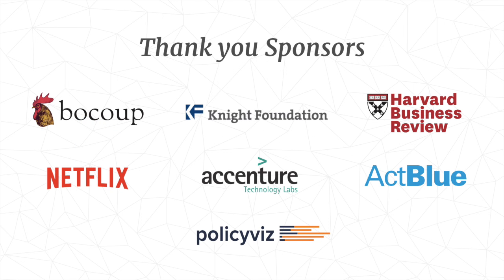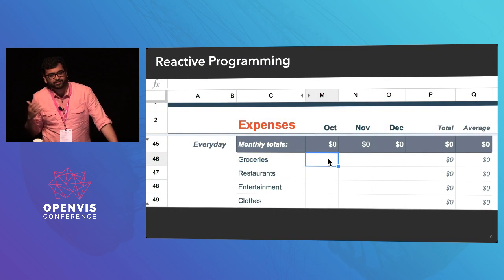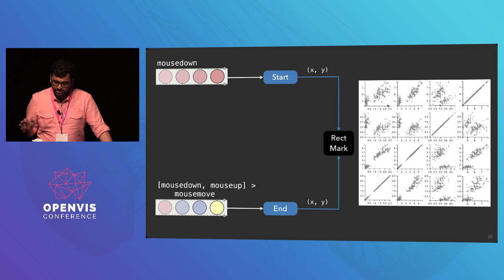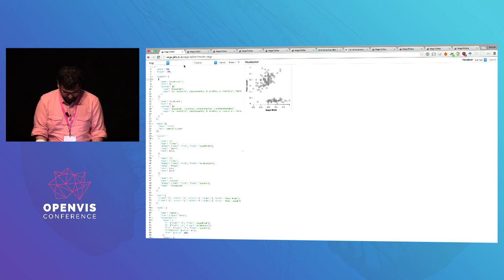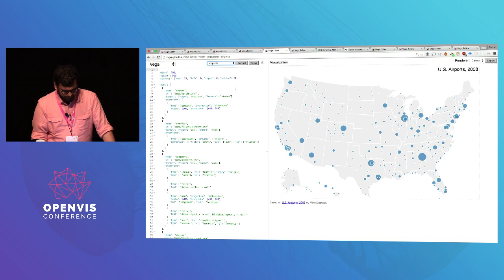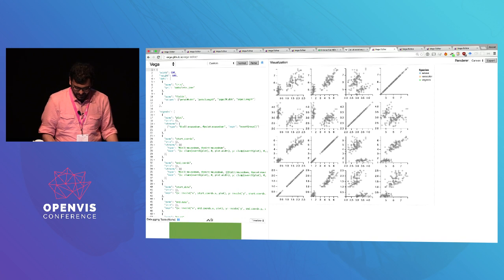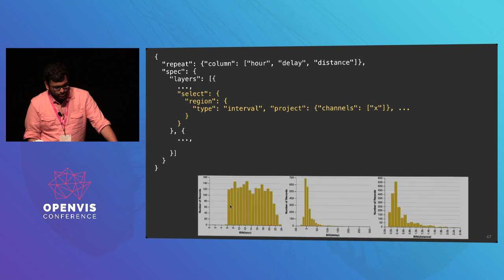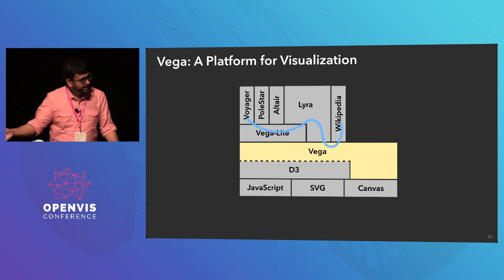Reactive Building Blocks Interactive Visualizations with Vega - Arvind Satyanarayan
OpenVis Conf
April 25th-26th, 2016

Abstract:

Vega is a visualization grammar -- a declarative format for creating and saving interactive visualization designs. Existing declarative visualization languages allow users to construct static visualizations by mapping data values to visual properties. Unfortunately, a similar process does not yet exist for interactive visualizations. Instead, custom interaction design requires programming with event handling callbacks -- a complex and error-prone task. In this talk, Arvind will describe how to use reactive building blocks, offered natively in recent versions of Vega, to author interactive data graphics. With this approach, the complexity of event propagation and state changes is managed entirely by Vega. Users are now free to more quickly prototype and iterate on interactive designs, and more easily retarget them across mouse and touch input.

About our Speaker:

Arvind Satyanarayan is a Computer Science PhD candidate at Stanford University. He works with Jeffrey Heer, and the University of Washington Interactive Data Lab, on new languages and systems for custom interactive visualization design. Arvind is also a co-founder and advisor at Apropose, a search engine for web design.